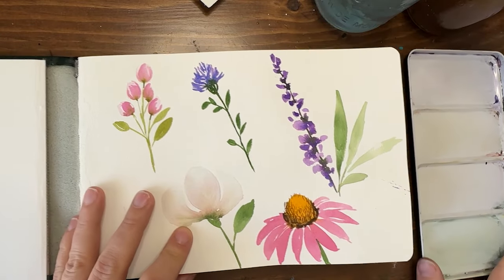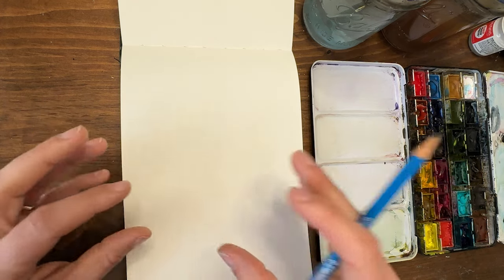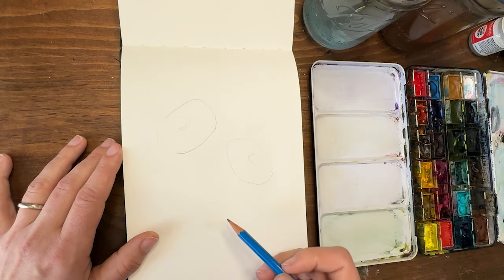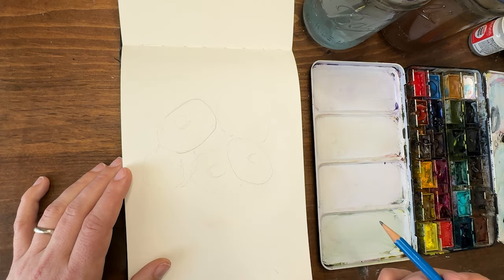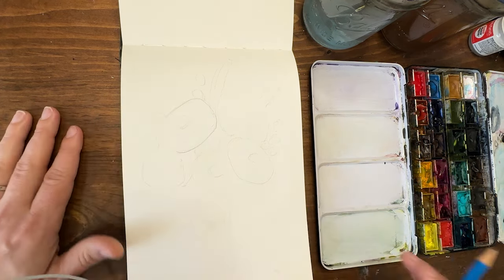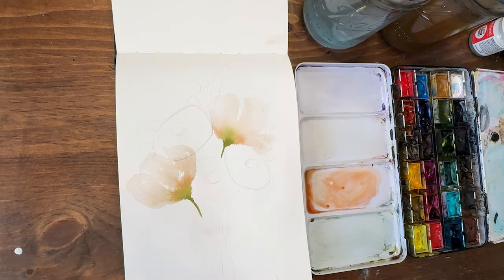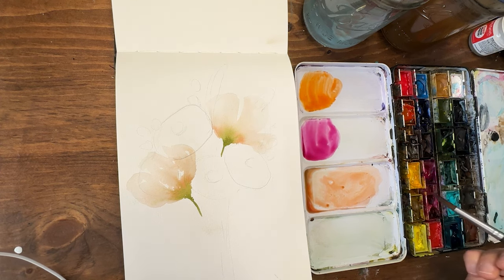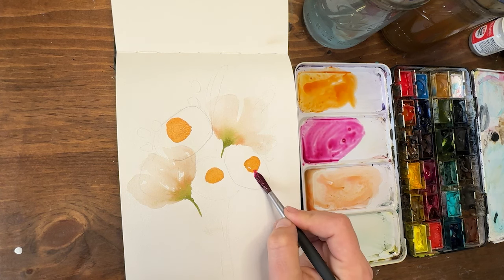Watercolor Journal Day 42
Today we're painting a bouquet of flowers!